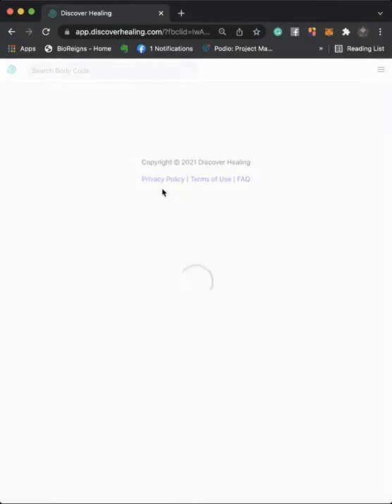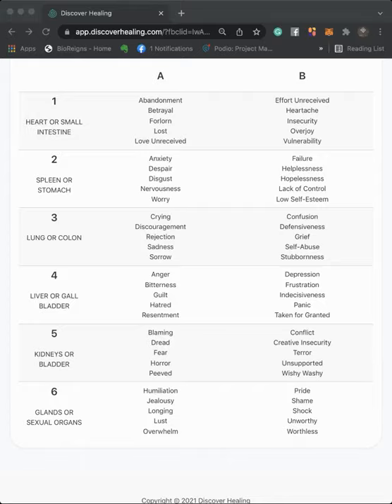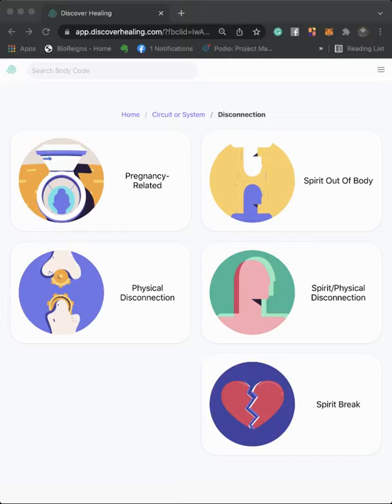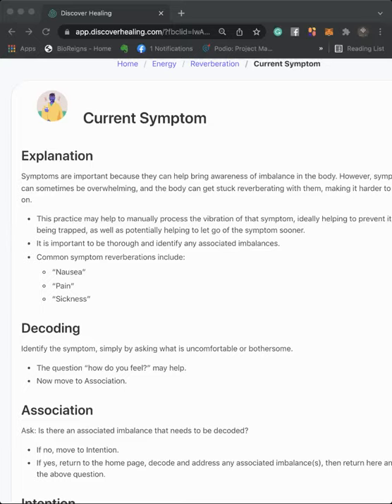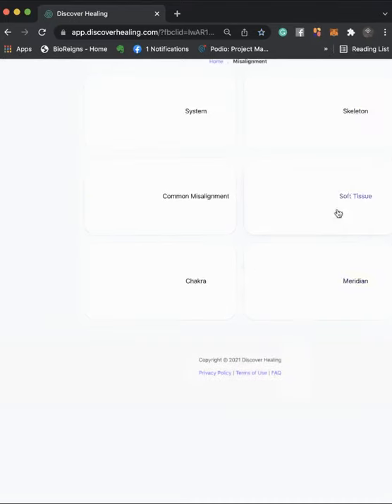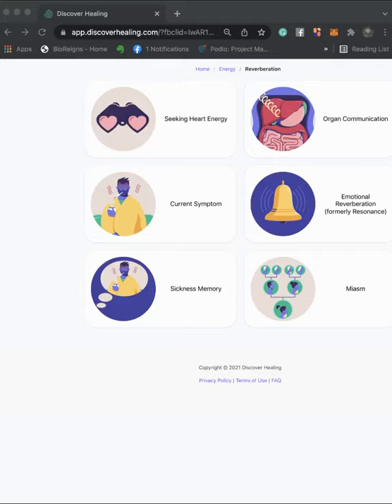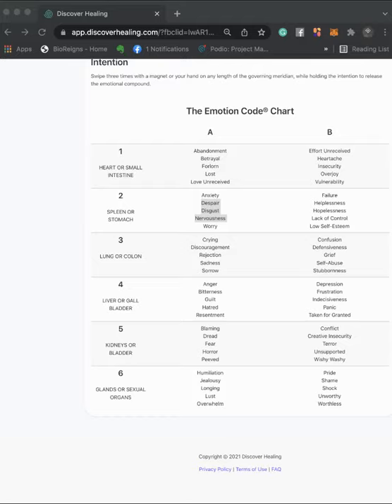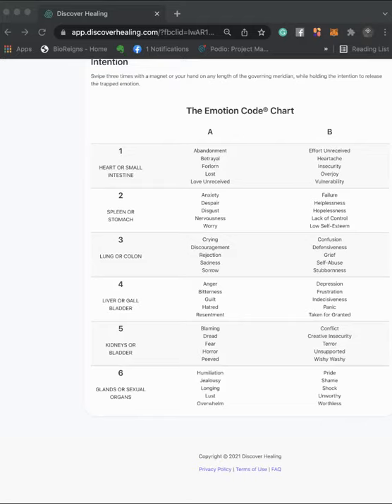2nd Session for Andrea L./ Pancreatic Cancer Client/ PROBONO WORK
We are offering 6 Body Code Sessions PRO BONO for those who are having cancer symptoms. With proof sent to we can help facilitate a place to boost your immune system using AOSCAN technology and Body Code Sessions.